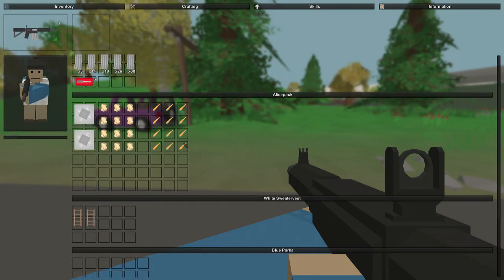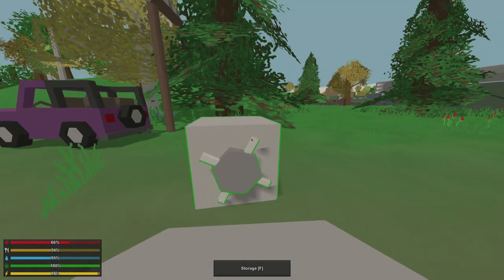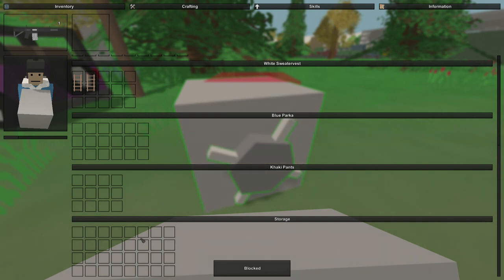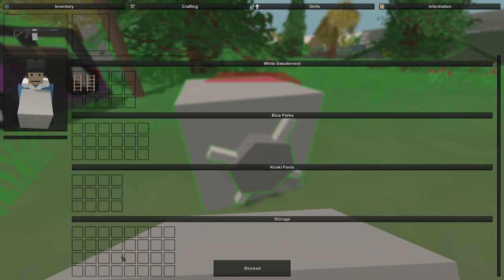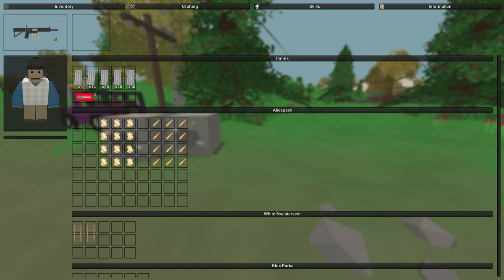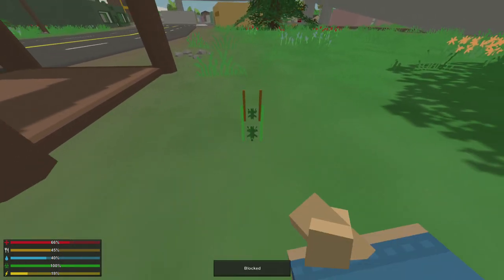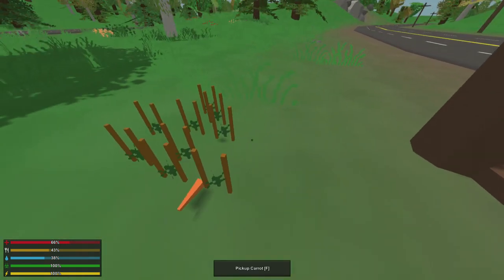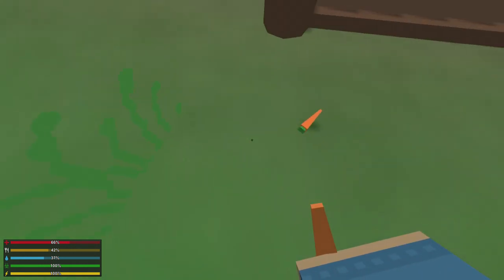Unturned 3.6.4.0 Update: Storage and Farming!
↓EXPAND↓

➜ Today's (or yesterday's, I guess) update contained arguably the most requested update in all of Unturned: Storage. Not only that, but Nelson also threw in farming as well!

---GENERAL INFO---